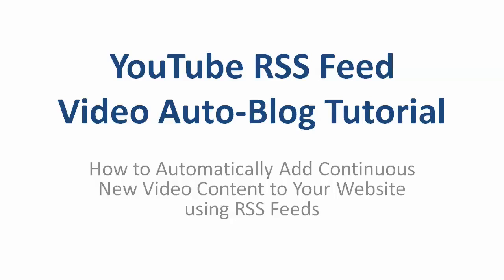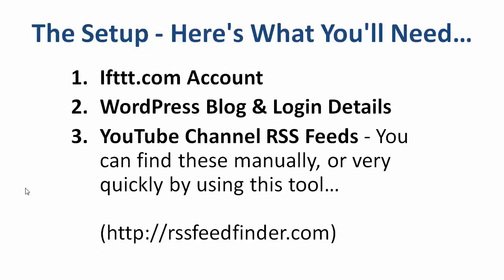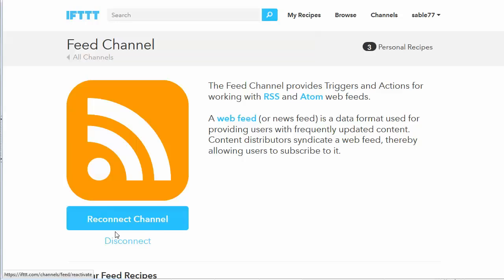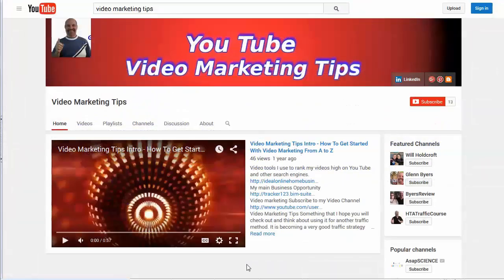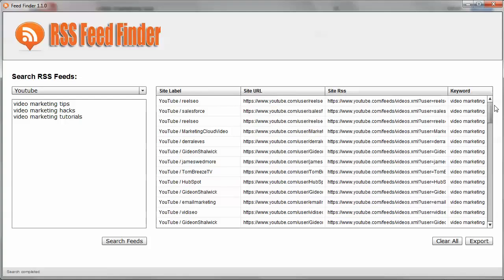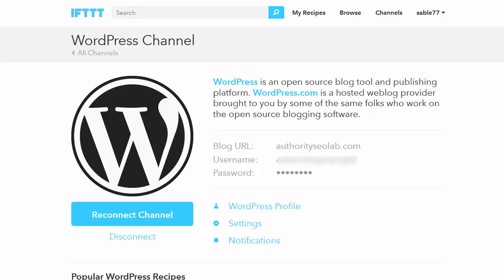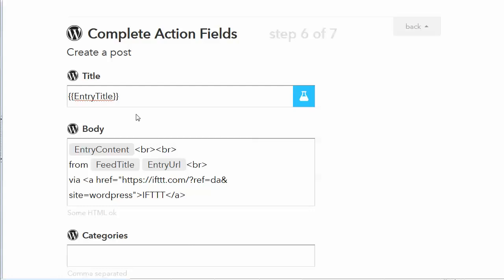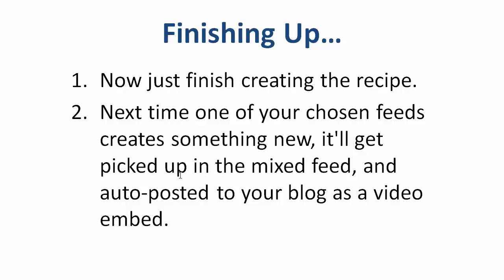Video Curation Automation with RSS Feeds + IFTTT + RSS FeedFinder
RSS Feeds from high authority YouTube Channels are a great way to add a continuous stream of new video content to your blog that you didn't have to create.

And the best part is it takes just a few minutes to set up one time-- after that it runs on autopilot.

Here's what you'll need:

1. IFTTT.com account
2. WordPress Blog
3. YouTube Channel RSS Feeds
(optional - I also show you in the video how to find the RSS feed URL for any channel in the HTML source code, but I think you'll agree the faster way is better and you'll get more done)

Check out the video for the full, step by step walk-through tutorial.